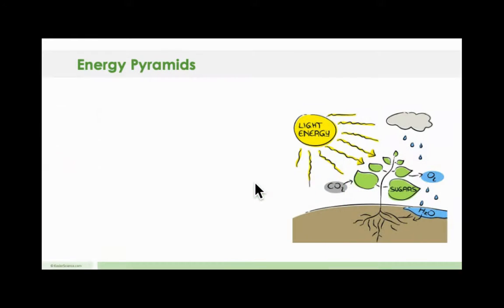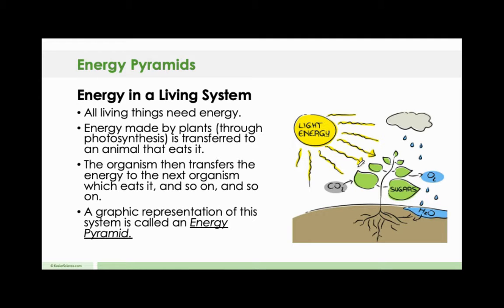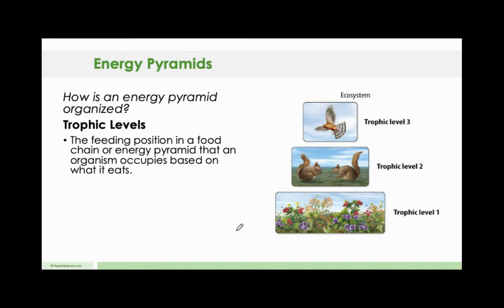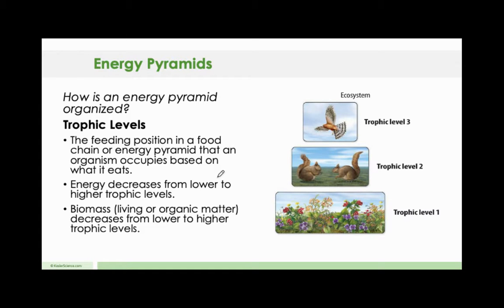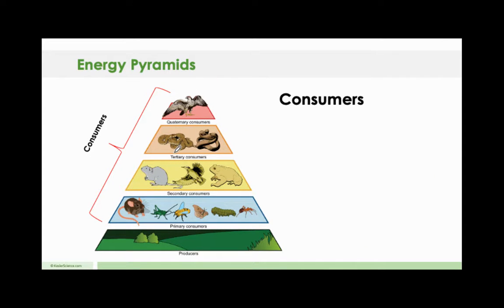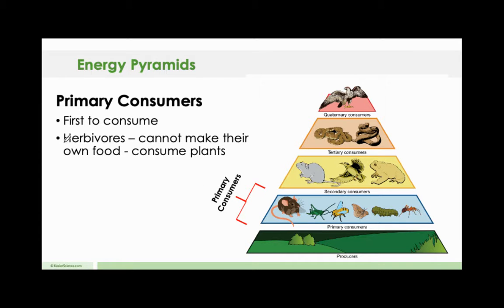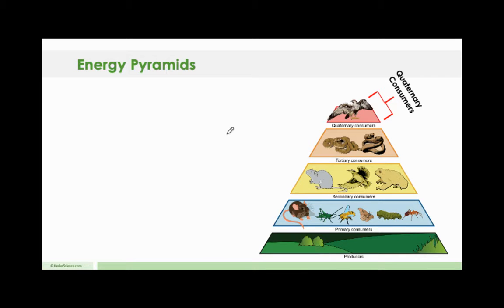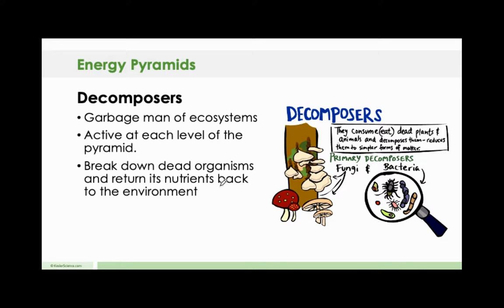Energy Pyramids Part 1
A brief overview of producers, consumers, and energy in an ecosystem